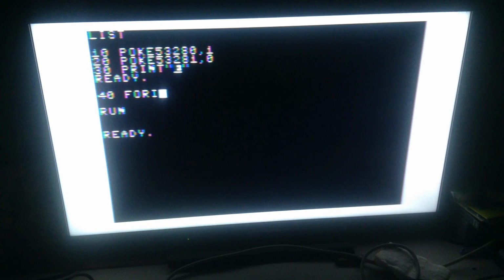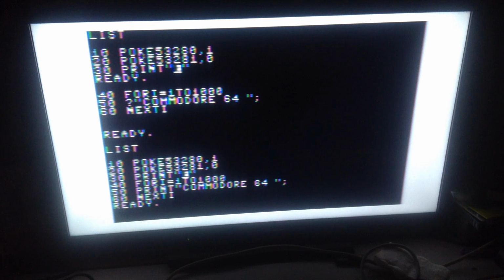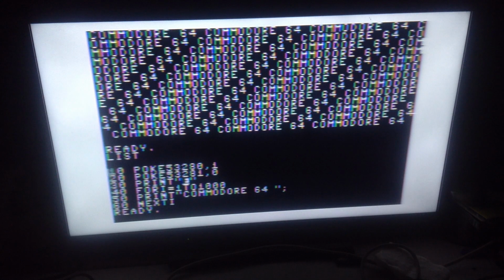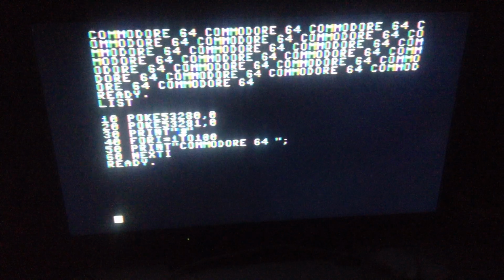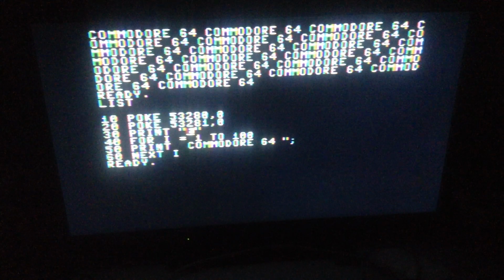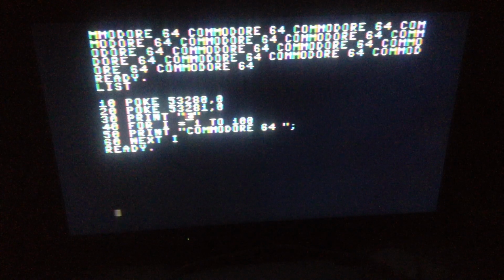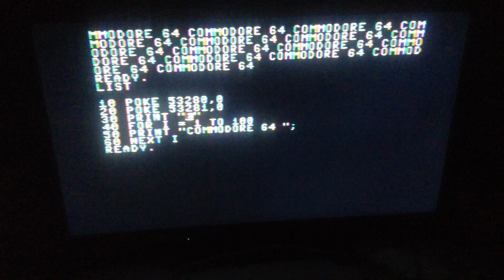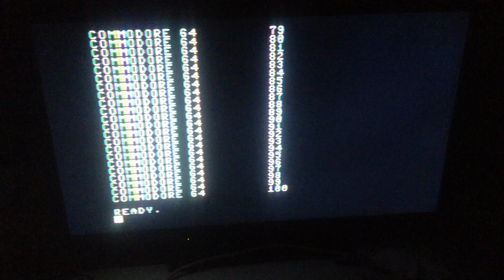C64 For Next Loop Cursor Color Colour POKE Print - Commodore 64 BASIC Programming 101 - Episode 1122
Some useful POKES simple BASIC commands explored, expanded upon, and  experimented with...short, sweet, simple!

Thanks for dropping in...Dave Bradley